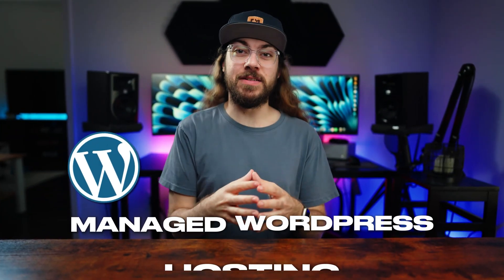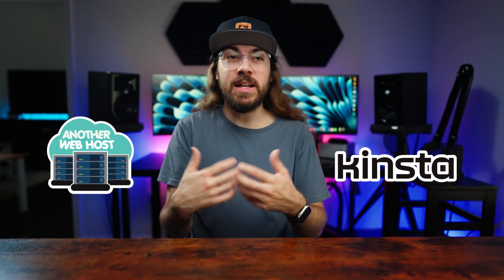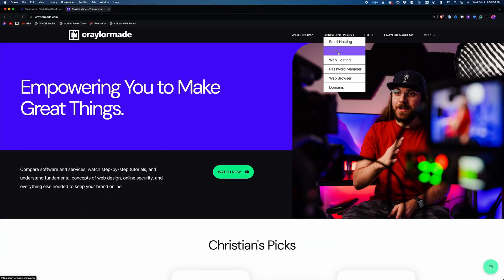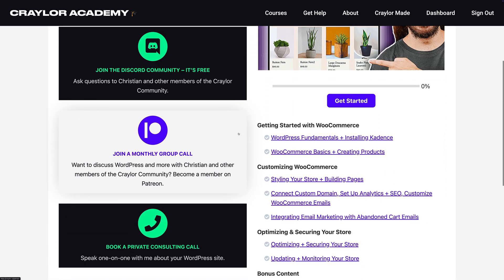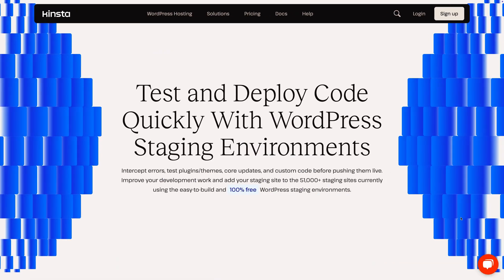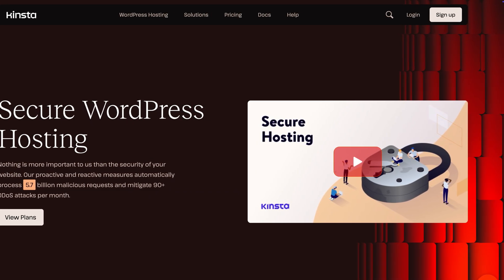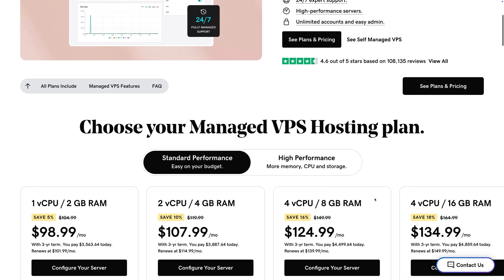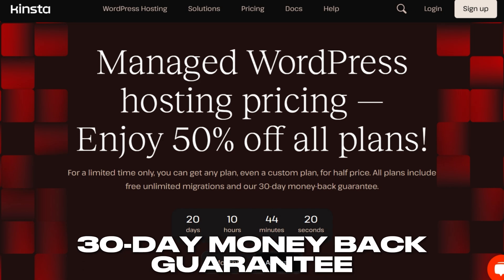Avoid THESE Mistakes When Choosing WordPress Hosting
What's the best managed WordPress hosting? In this video, I share my top pick and explain things you should look for in a WordPress host to make sure it's the right fit.

0:00 - Not All Hosting Is Created Equal
0:17 - My Favorite Managed WordPress Hosting
1:17 - Why Your Web Hosting Choice Matters
3:43 - What I Like About Kinsta
4:44 - What to Look For in Any Web Host